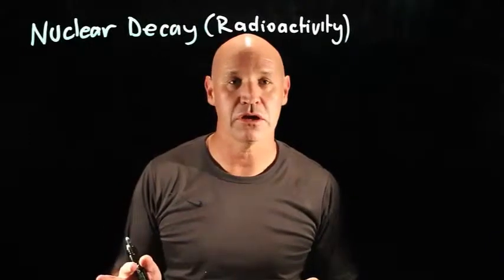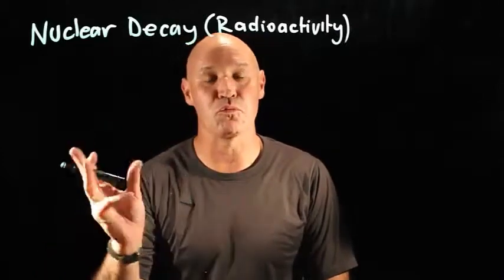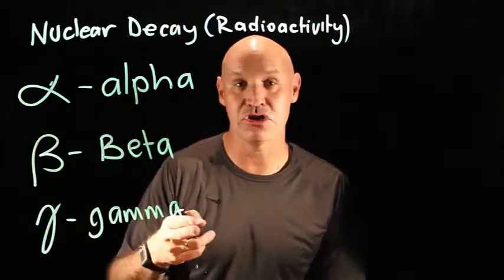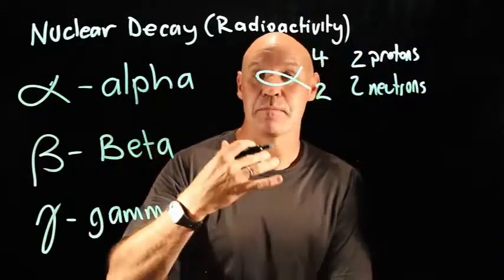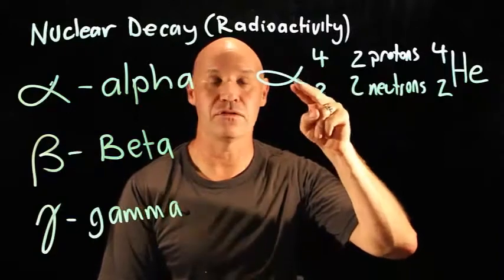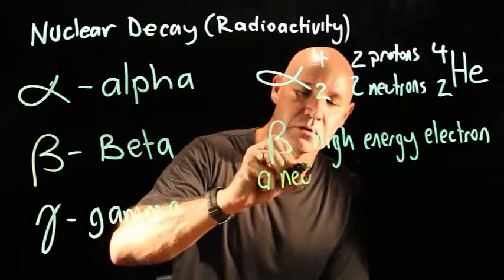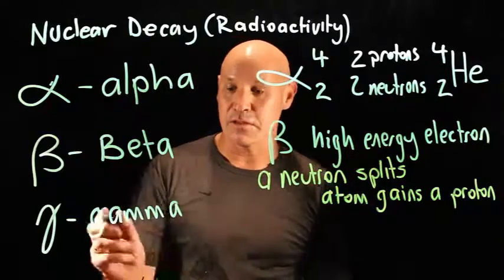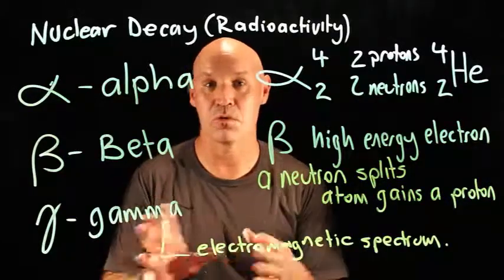Nuclear decay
Description